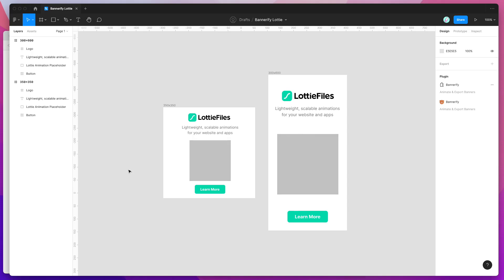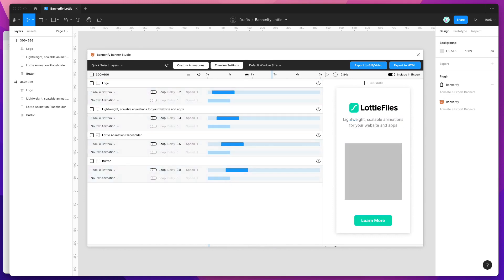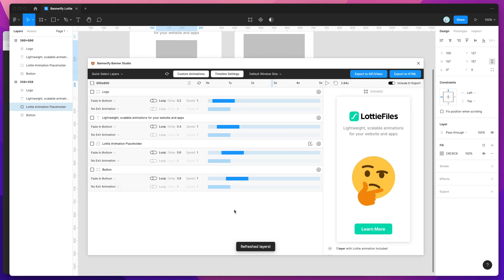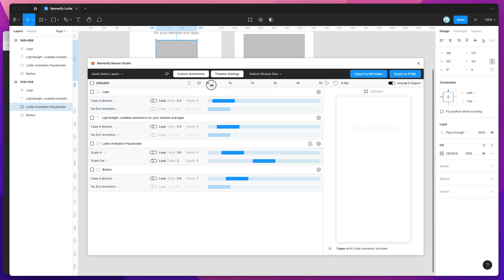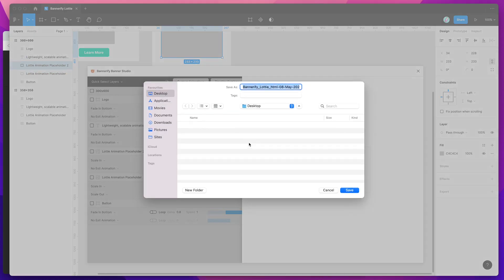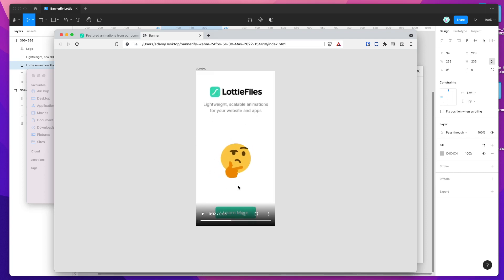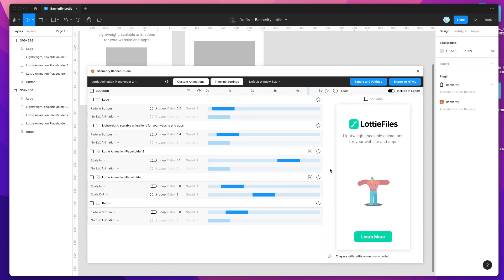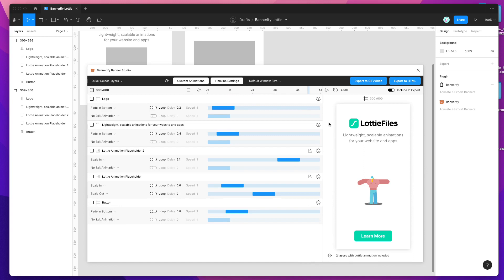Figma Tutorial: Add Lottie animations to Figma banner exports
This video tutorial is a complete step-by-step guide showing you how to add Lottie file animations to your banners using the Bannerify plugin